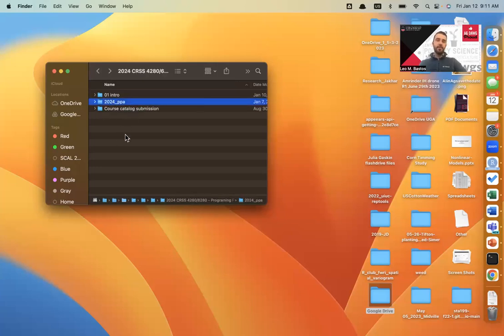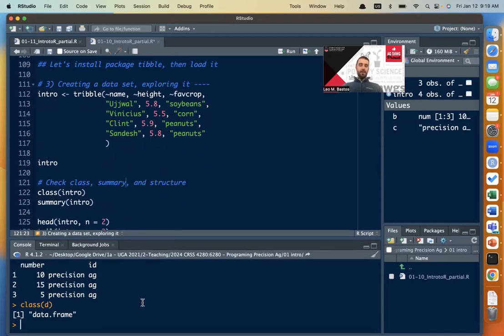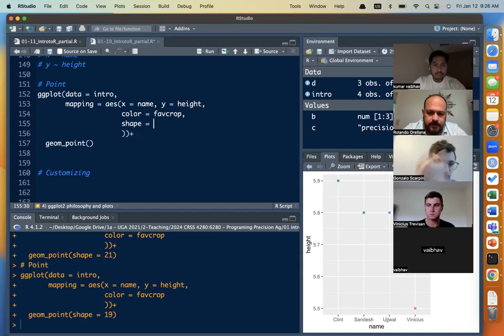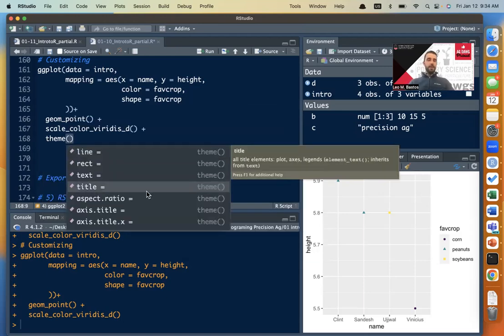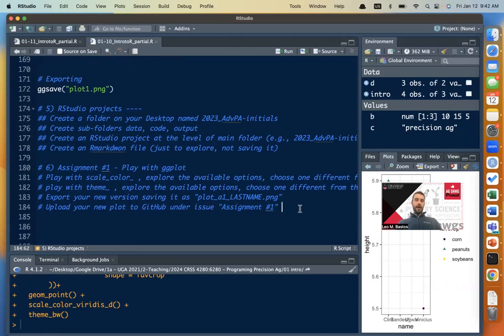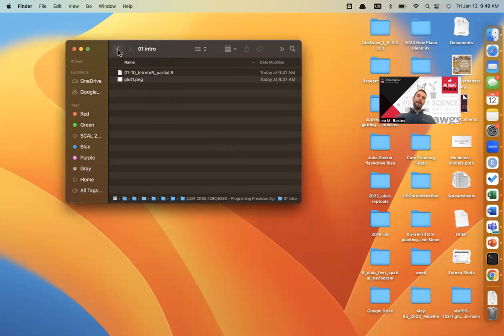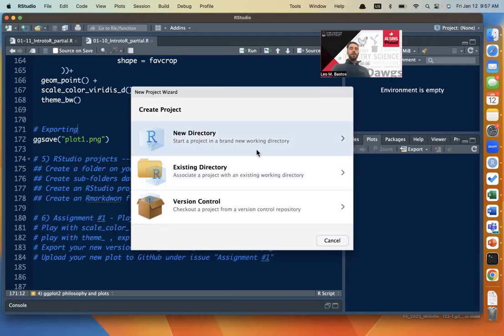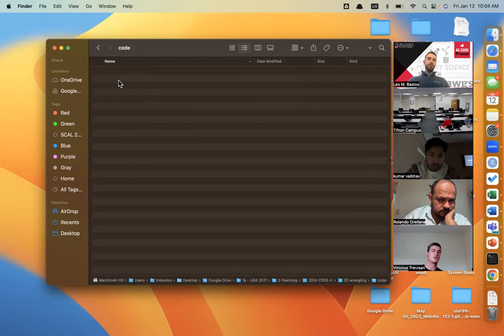2024 Jan 12 - Advanced PA - Intro to R pt 2, RStudio projects